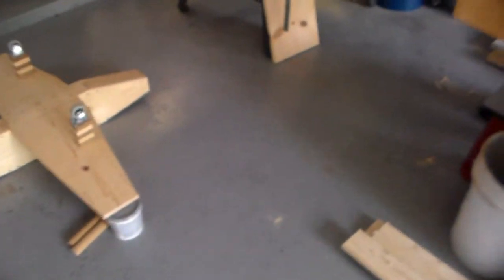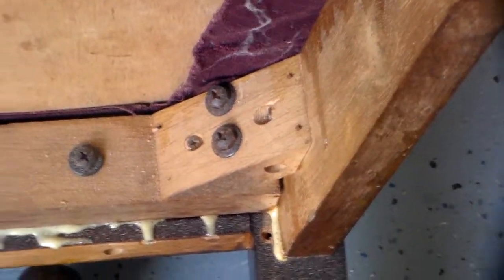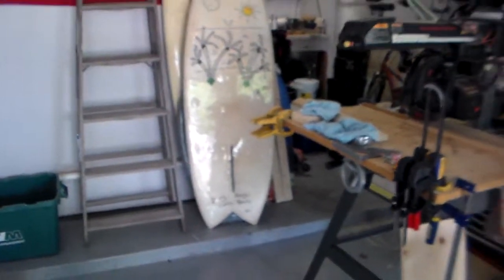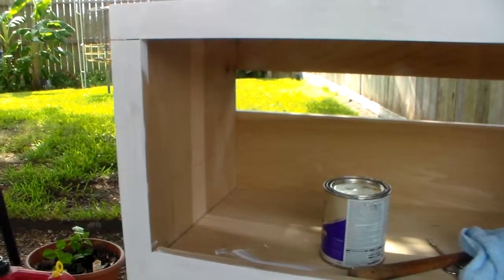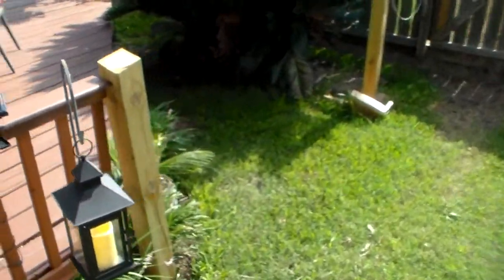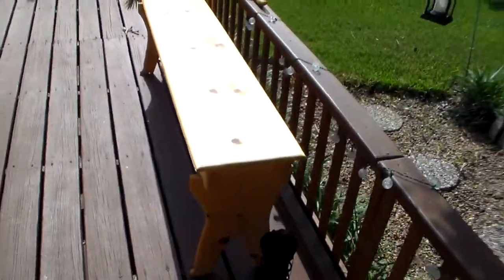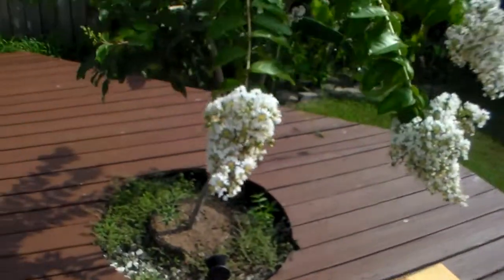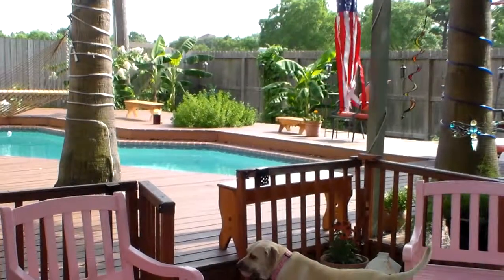WoodWorking Projects 2014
Woodworking projects I made and am making 2014. I AM NOT A PROFESSIONAL. I build a variety of items out of carbon fiber, fiberglass, wood, etc; all for self entertainment. I'm a  Noob with tools and a little know how, thanks to YouTube "how to" videos. Enjoy, build something, it's fun!